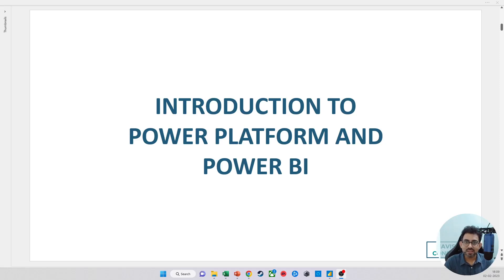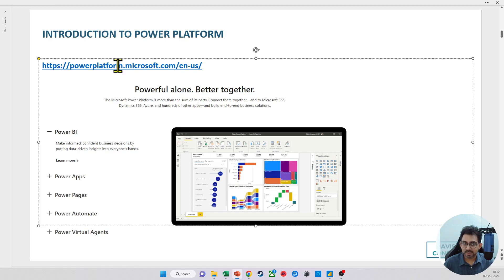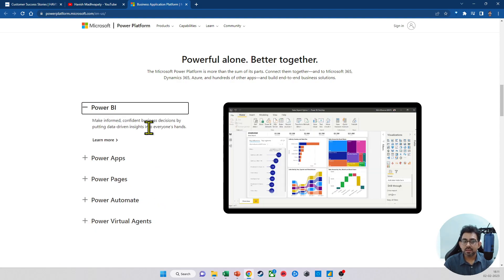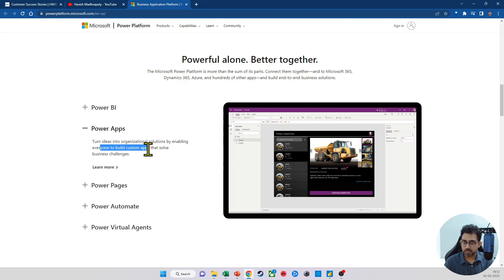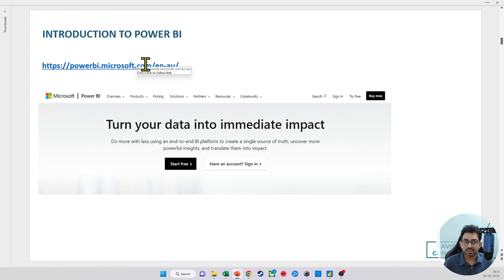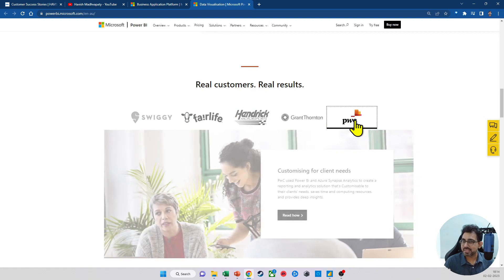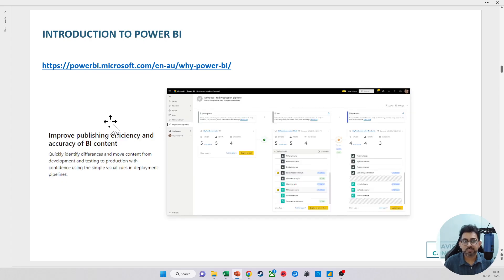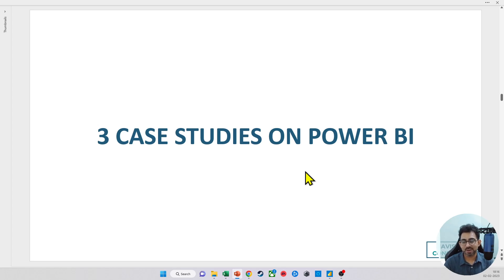INTRODUCTION TO POWER PLATFORM AND POWER BI